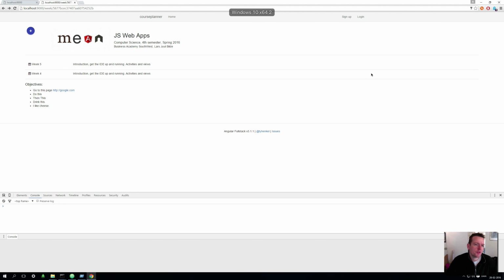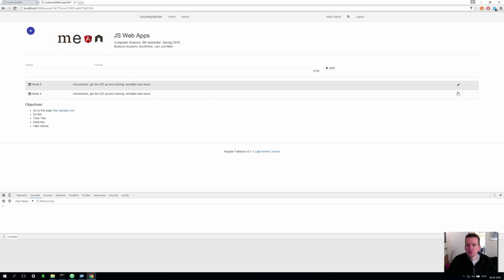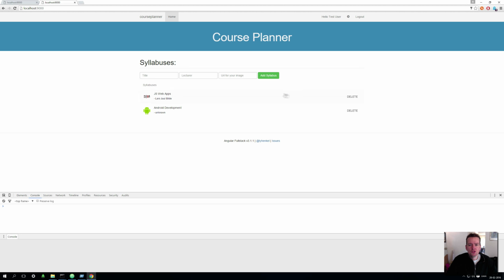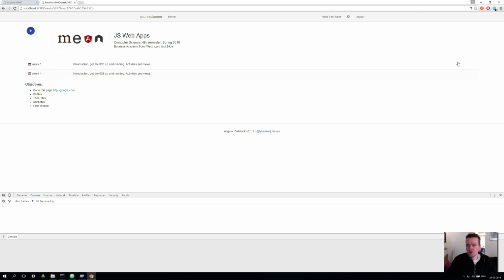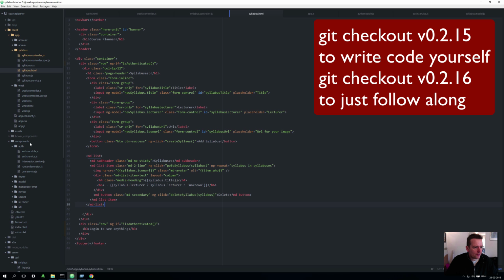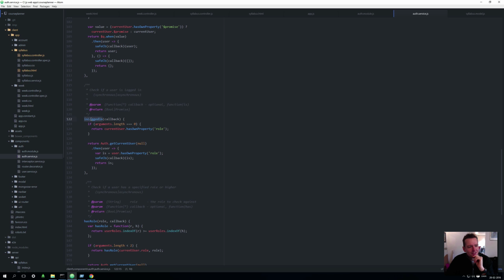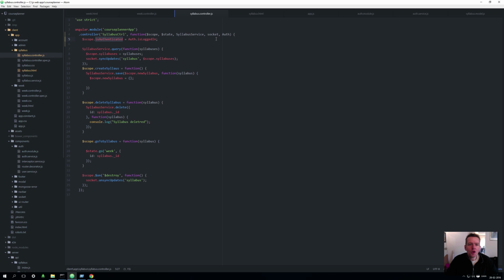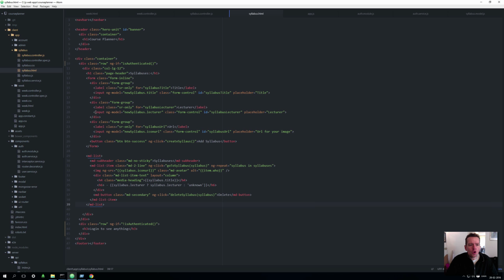JS Web apps - Angularjs - isAuthenticated - initial security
We will add Authentication and talk about the difference between authentication and authorisation.